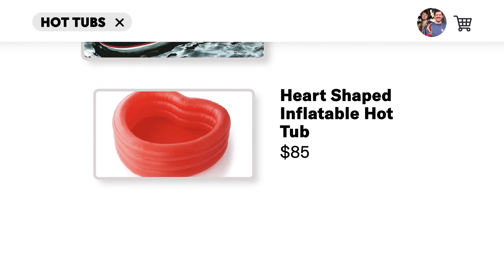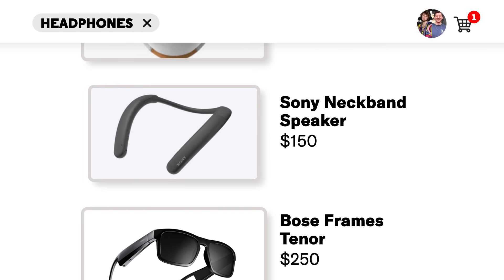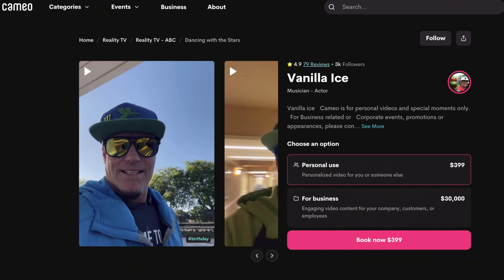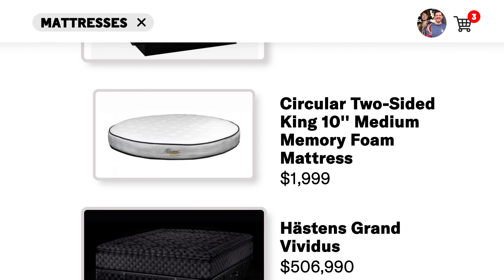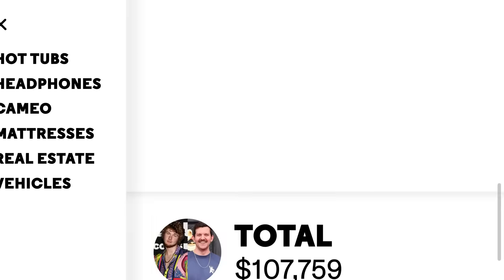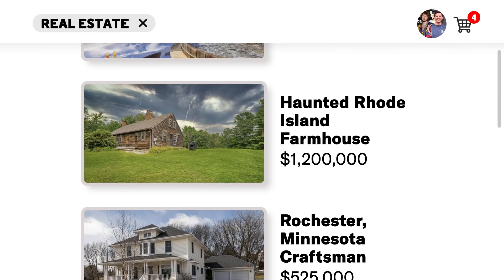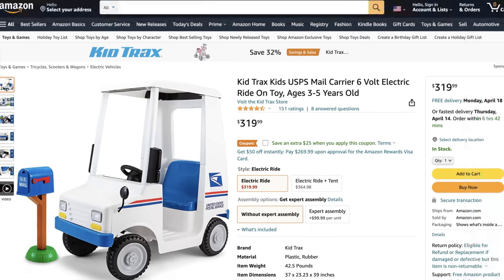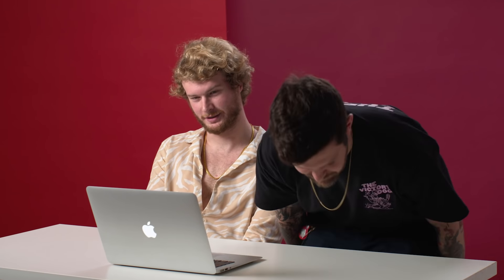Dillon Francis & Yung Gravy's $1.6M Shopping Spree | GQ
Dillon Francis and Yung Gravy have an infinite amount of fake money to spend shopping online. GQ curated a personalized shopping list for them filled with hot tubs, headphones, real estate, mattresses and more. How much would the DJ and the rapper splurge on a pair of headphones? Are they big enough Rebecca Black stans to pay for her Cameo?

00:00 Intro
00:30 Hot Tubs
02:09 Headphones
04:07 Cameo
05:25 Mattresses
07:38 Real Estate
10:28 Vehicles